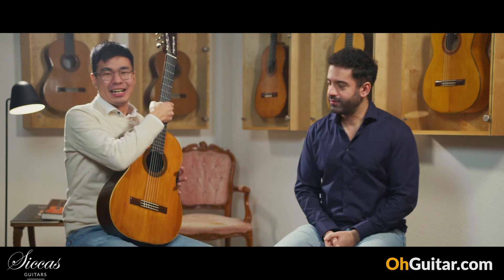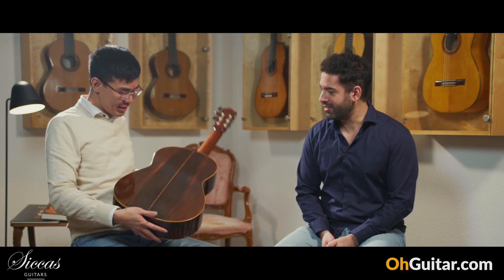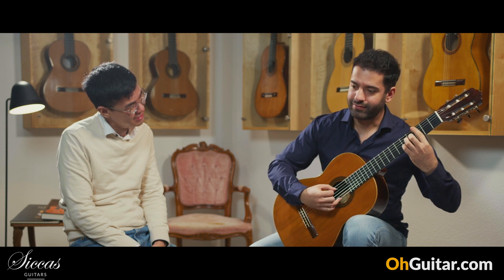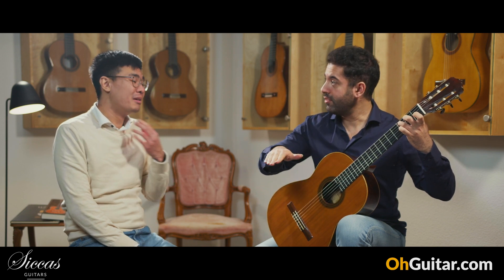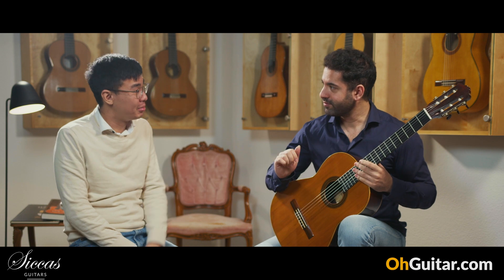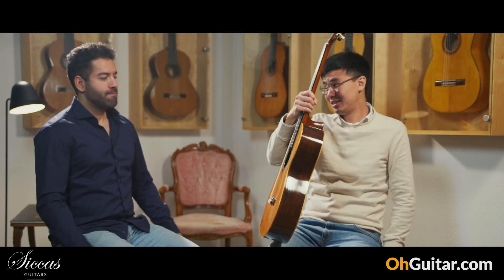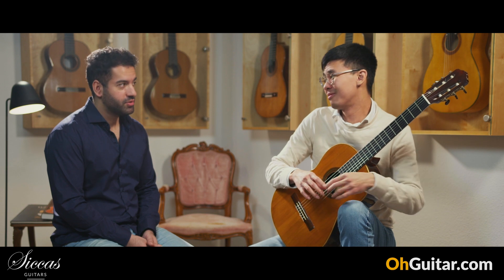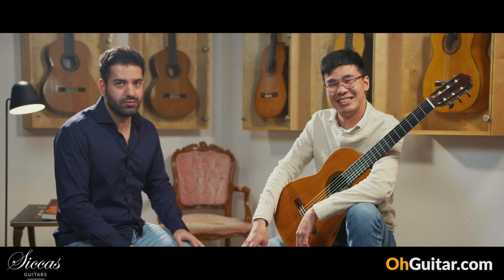Domingo Esteso 1929 Classical Guitar review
WEBSITES:
► 76137 Karlsruhe, Roonstr. 31, Germany ‾‾‾‾‾‾‾‾‾‾‾‾‾‾‾‾‾‾‾‾‾‾‾‾‾‾‾‾‾‾‾‾‾‾‾‾‾‾‾‾‾‾‾‾‾‾‾‾‾‾‾‾‾‾‾‾‾‾‾‾‾‾‾‾